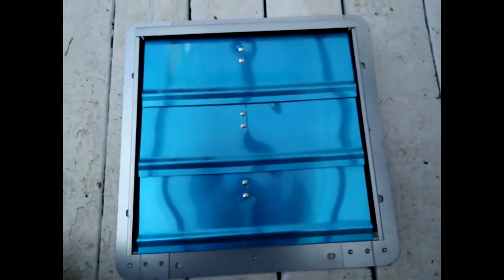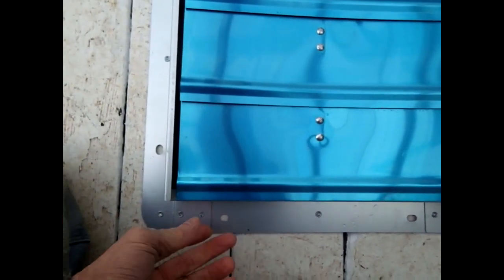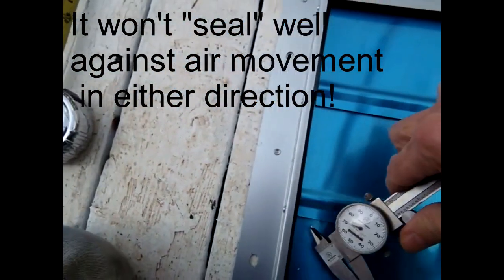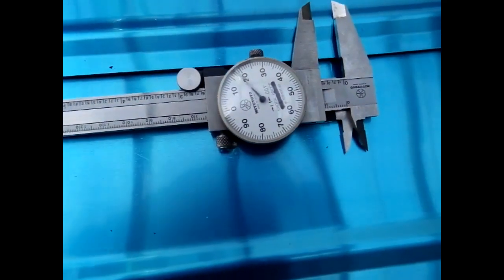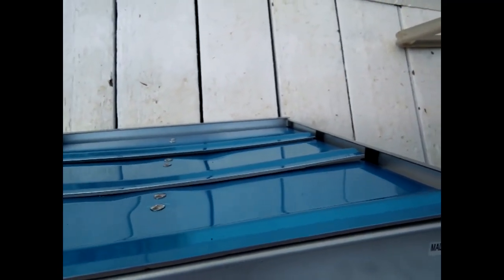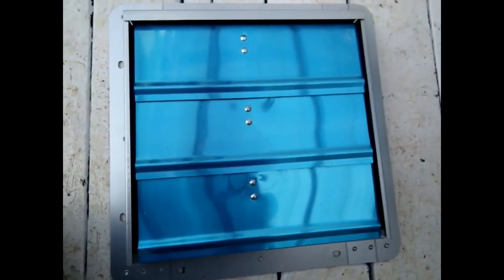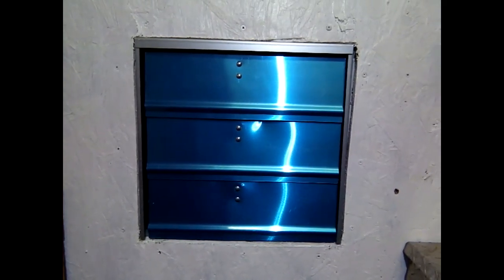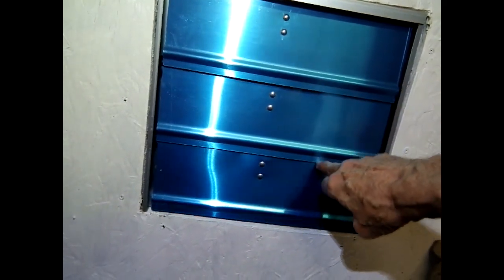iPower Aluminum Automatic Gravity Shutter Louvre Vent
Aluminum louver air vent - testing and impressions from an end user